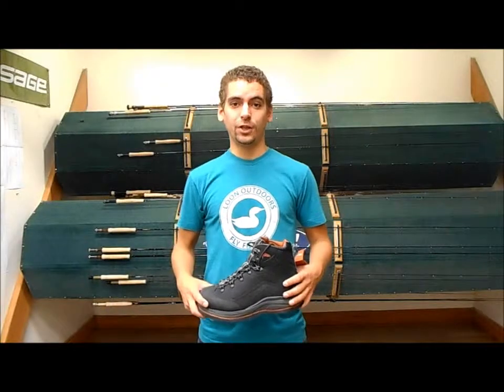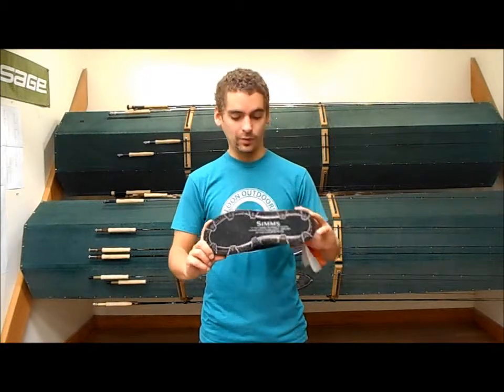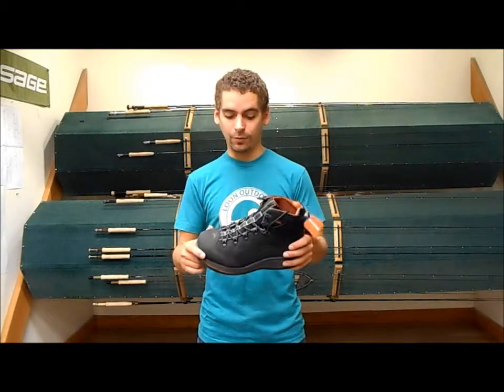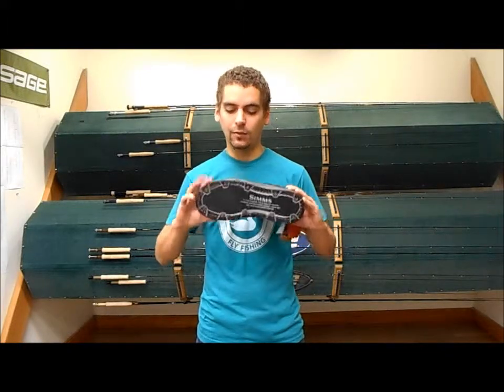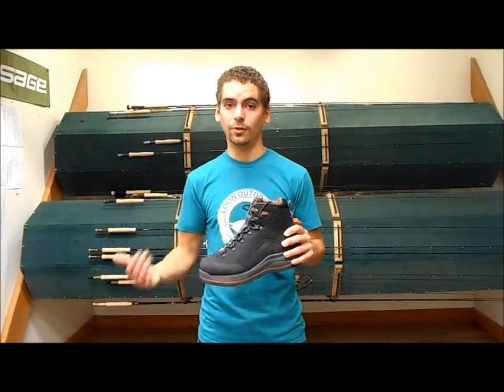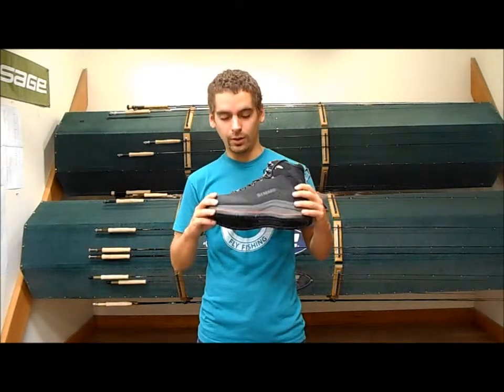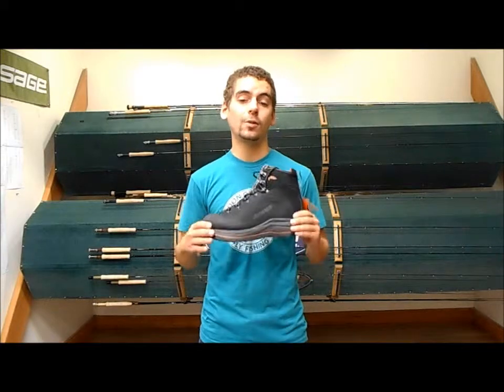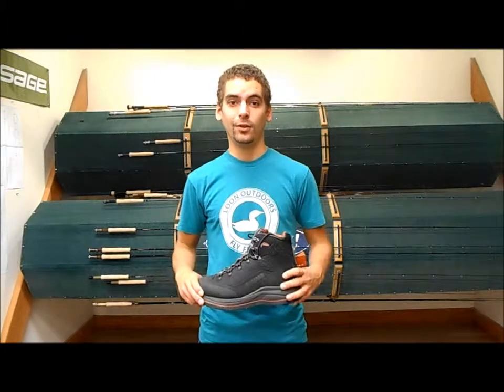A Review of the Simms New 2015 Vapor Felt Wading Boot